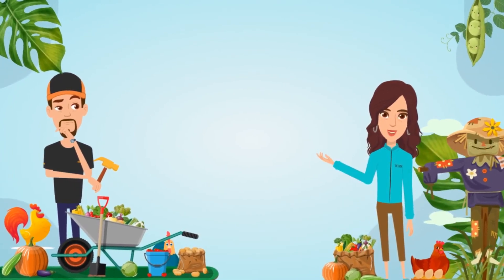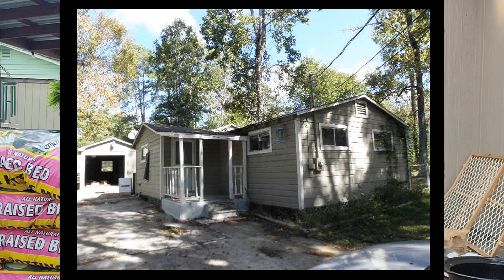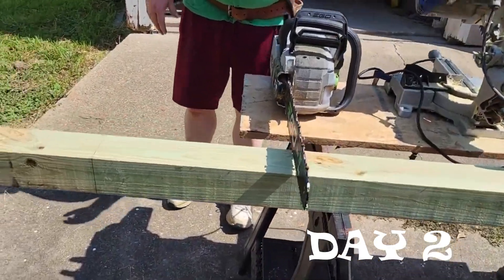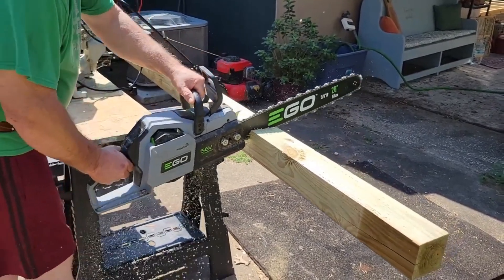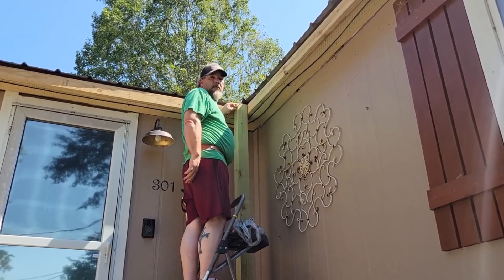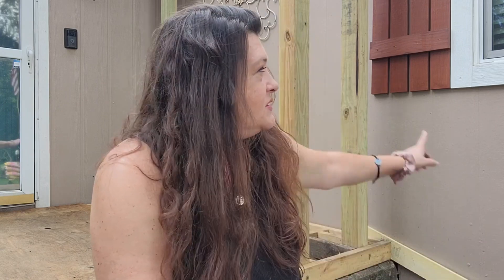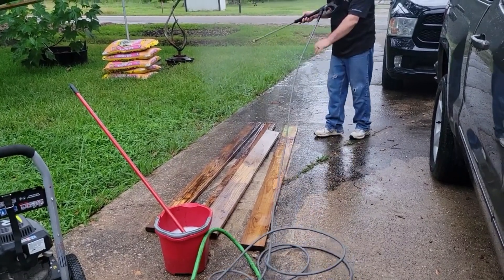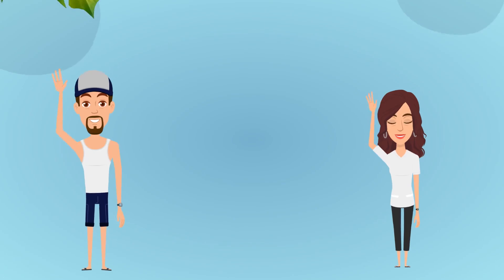Our $50k Lake Cottage Front Porch rebuild part 1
In this video, we begin to rebuild the front porch on our $50,000 lake cottage that we tore down in 2017.